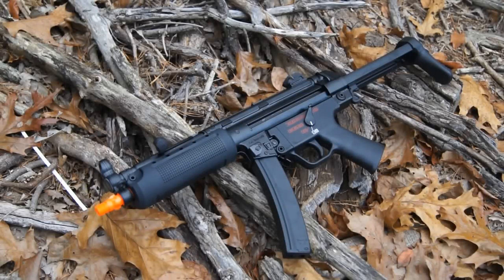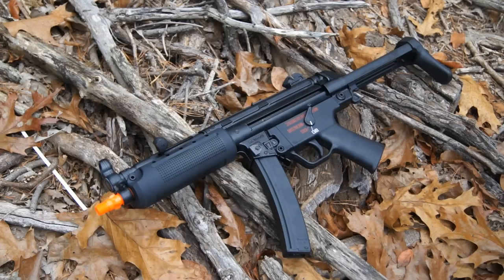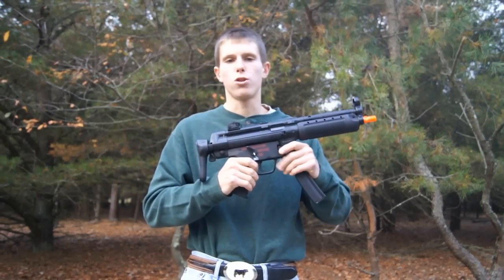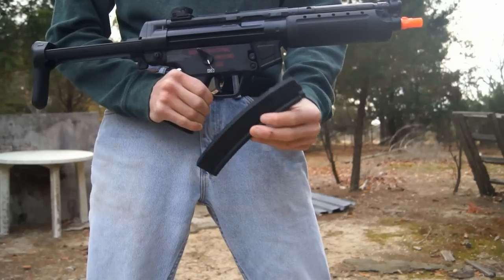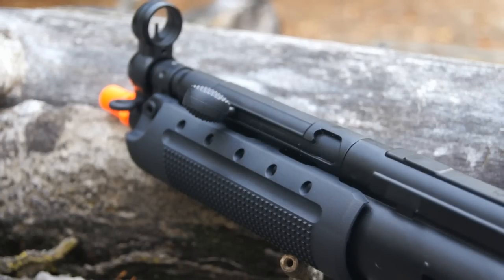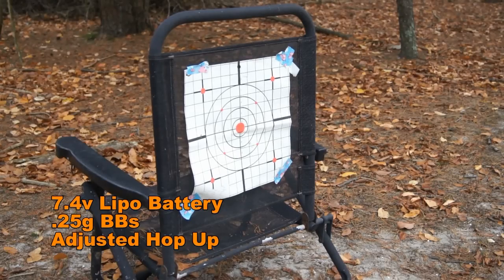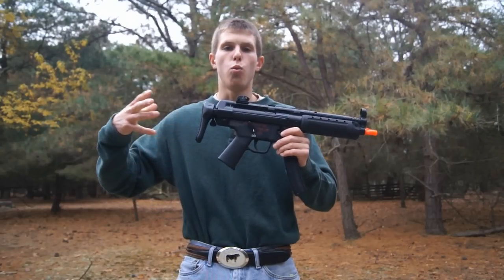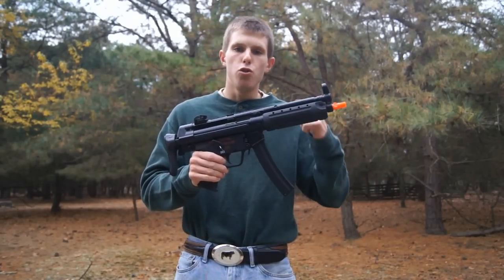VFC H&K MP5 A5 Airsoft Gun Review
Today we have the video review of the VFC MP5 A5 Airsoft AEG with H&K trades; overall, this was a great AEG and exactly what I would expect from a company like VFC.  Externals are solid, and the internals are superb (typical of VFC).  Features are all very simple and nice, especially the deep handguard for battery storage.  However, the selector switch is finicky; it must be lined up perfectly with the proper setting or it will shoot on a different setting.  Also, the magazine is incredibly tight, making it annoying to remove and install.  Overall though, the AEG has an excellent performance for woodland games and feels great.